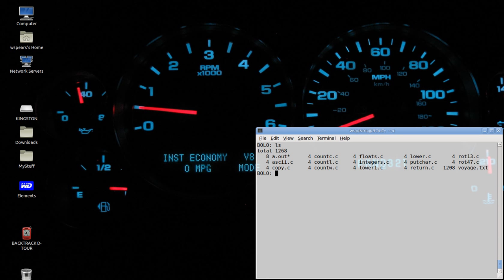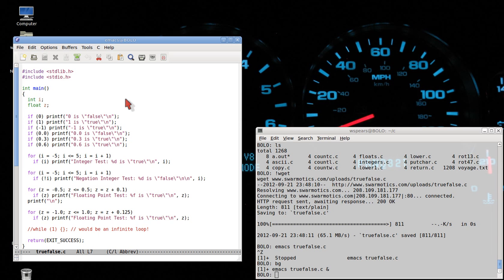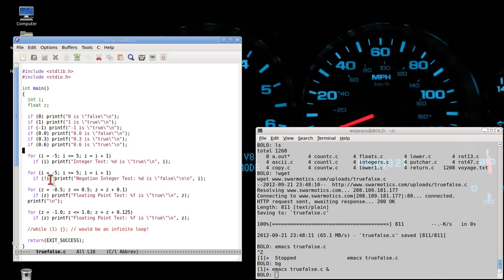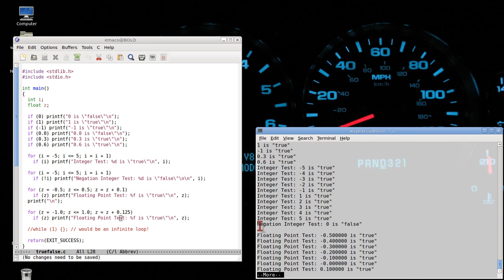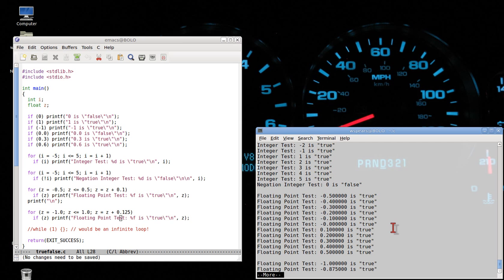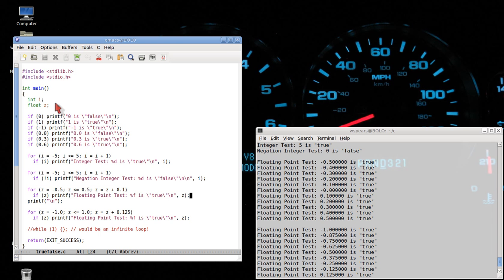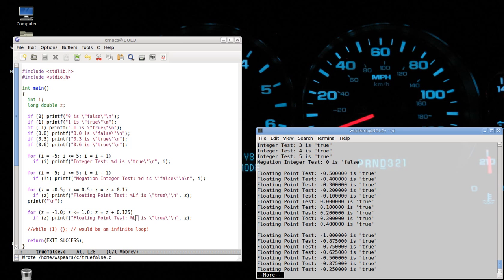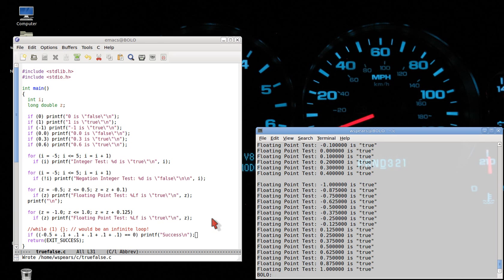Programming in C: Lesson 13 - True/False, precision, and negation ! operator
In this lecture we examine what "true" and "false" mean in C, and use this to illustrate problems that can occur in floating point arithmetic.